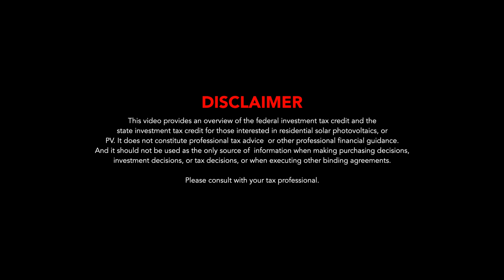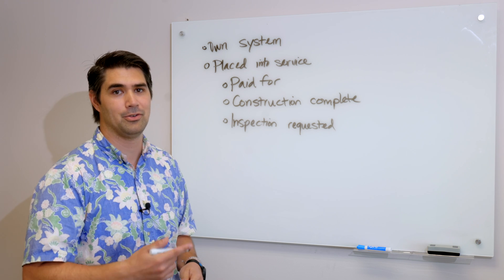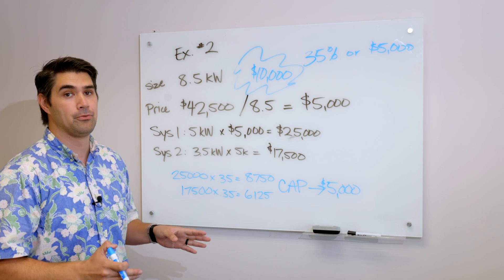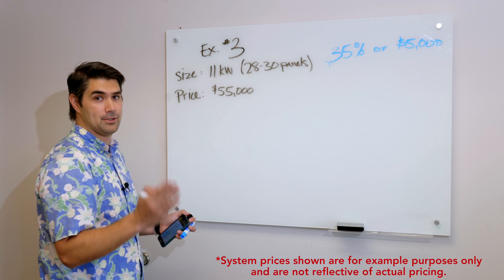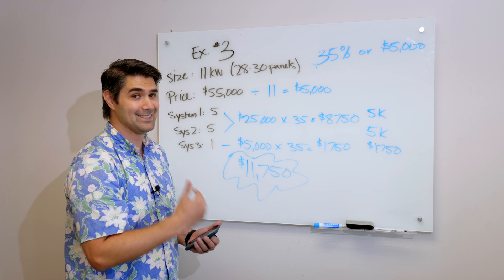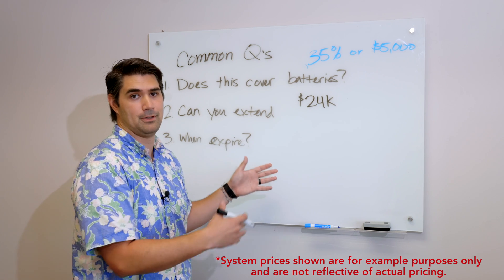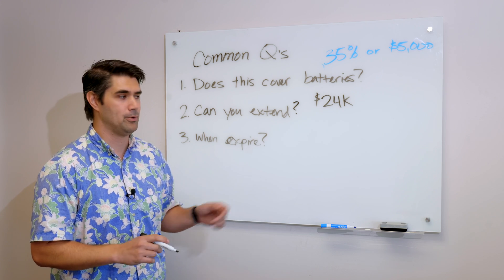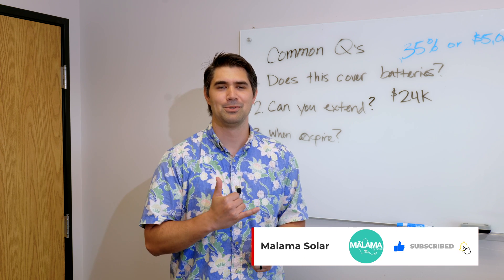How Much Is The Hawaii Solar Tax Credit?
**Update: As of August 2022 the federal tax credit is now 30%.

One of the great benefits to switching to solar is the tax credits! However, it can be a little overwhelming or confusing trying to understand them. In this video we go over the Renewable Energy Technologies Investment Credit (RETITC) as it applies to solar in Hawaii.

Time Stamps:
0:00 Disclaimer
0:18 Intro
1:49 Hawai'i State Tax Credit Qualifications
2:56 What is the Hawaii State Tax Credit
4:08 Example #1
6:01 Example #2
10:36 Example #3
15:44 Common Questions
18:19 A Word of Caution

Make sure to visit malamasolar.com for more information!
Get a free solar estimate for your home: estimate.malamasolar.com